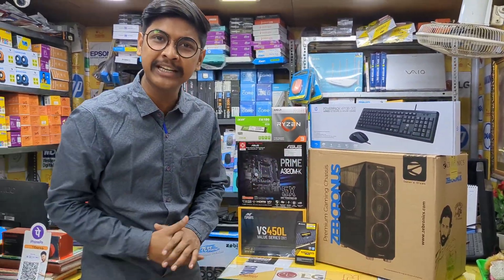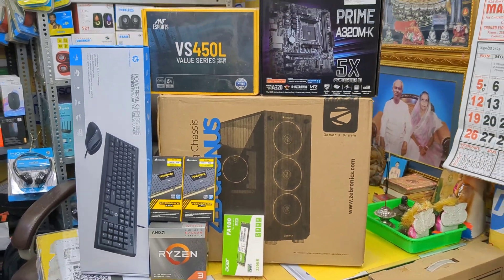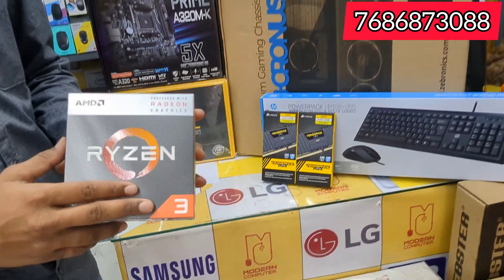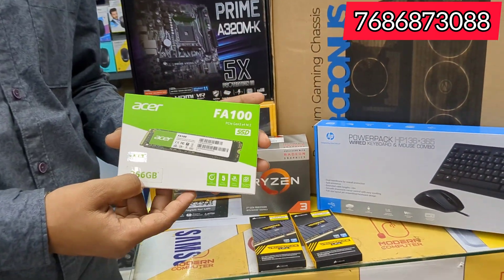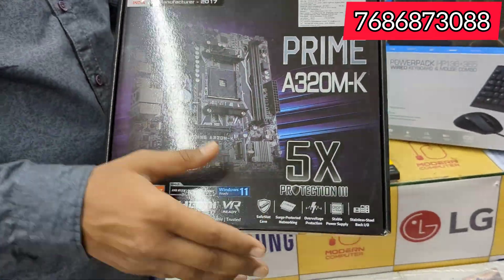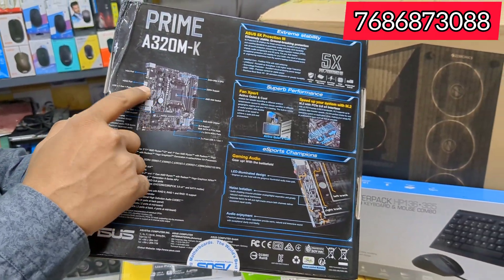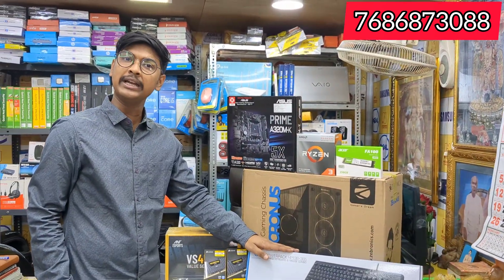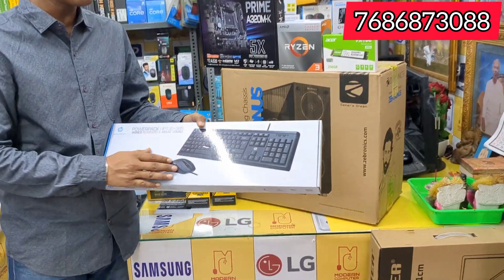BEST GAMING PC UNDER 25K 😱🥳// মাত্র 25 হাজারে Best gaming pc😱🥳 //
MODERN COMPUTER ( since-1999)

BRANCHES:
BELGHORIA
NEAR PRABARTAK SCHOOL
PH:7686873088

Available: Desktop Computer/ Gaming Computer/ assemble Computer as per your requirement/ New laptop/ CCTV installation/

SALE/SERVICE.

MODERN COMPUTER 1999

Timing: 365days open ( 10am-9pm)

Gamming pc at low cost

ঘরে বসে অর্ডার করুন গেমিং কম্পিউটার/ এডিটিং কম্পিউটার/ CCTV etc.

Desktop start @ 10000/-

all size all brand monitor available

ফোন করে দাম জানতে পারেন। ঘরে বসেও অর্ডার দিতে পারেন। ঘরে বসে অর্ডার দেওয়ার জন্য, মাত্র 100 টাকা দিয়ে বুক করতে পারেন। বাকি টাকা ডেলিভারি হওয়ার পর দিতে পারেন। আমরা ক্রেডিট কার্ডে পেমেন্ট গ্রহন করি। অনলাইনেও পেমেন্ট দিতে পারেন।

গেমিং পিসি এডিটিং পিসি, অফিস পিসি, স্টুডেন্ট পিসি, অনলাইনে ভাল কাজ করার জন্য খুব কম পয়সায় কম্পিউটার পাবেন।
আমাদের দোকান 365 দিন খোলা থাকে। আমরা  service 365 দিনই দিয়ে থাকি।
নিচের দেওয়া নাম্বারে যোগাযোগ করতে পারেন।

সেল চলছে.

শুধু মাত্র মডার্ন কম্পিউটার এর শাখা গুলো থেকে।

♦️ NEW DESKTOP/ CCTV @10000/- STARTING

LAPTOP/PRINTER / LAMINATION MACHINE/ NOTE COUNTING MACHINE/ FINGER PRINT SCREENER AVAILABLE

🔥 SHOP OPEN 365 DAYS🔥
MODERN COMPUTER - ESTD 1999

Shop name :- Modern Computer
* Modern Computer * YouTube channel link ⤵️

এখন ঘরে বসেই পাবেন,
Gaming PC,
Laptop,
CC Tv,
Dell,
HP,
Lenovo,
Used Laptop,
Computer Under 10000,
used laptop under 15000,
used dell laptop,
second hand laptop,
kolkata second hand laptop market,
sasta laptop market,
new compter steup under 10000,
gaming pc build up,
full gaming desktop price,

Gaming PC,
Laptop,
CC Tv,
Dell,
HP,
Lenovo,
Used Laptop,
Computer Under 10000,
used dell laptop,
second hand laptop,